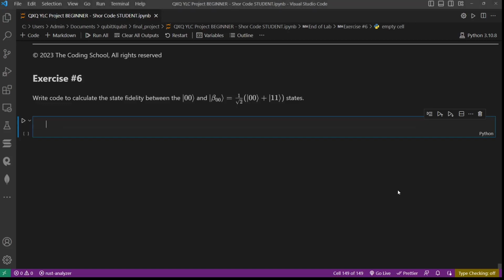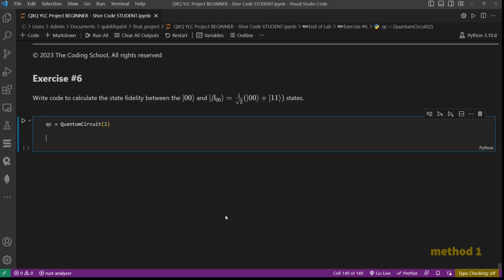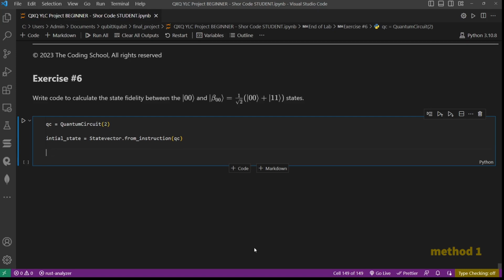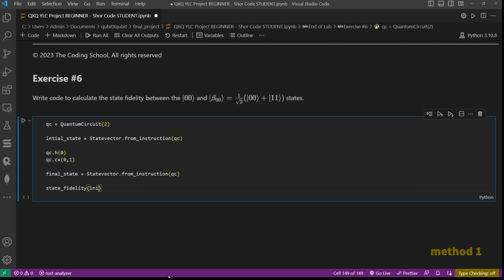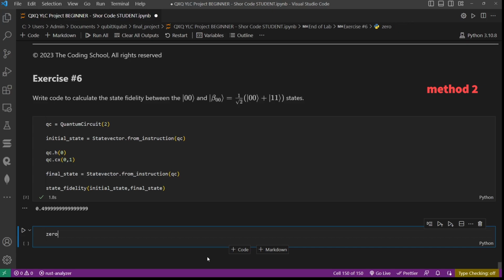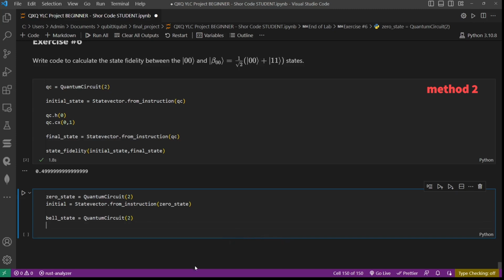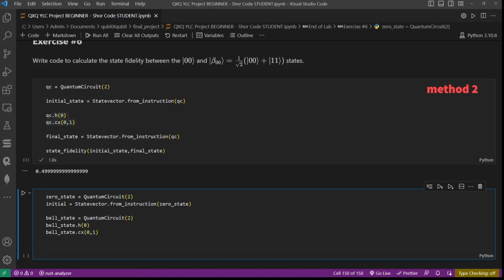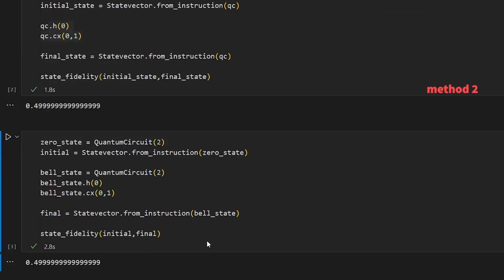Mastering Quantum State Fidelity: A Comprehensive Guide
Whether you're a beginner or an experienced quantum enthusiast, this video will help you take your skills to the next level. So sit back, relax, and let's dive into the fascinating world of quantum state fidelity!